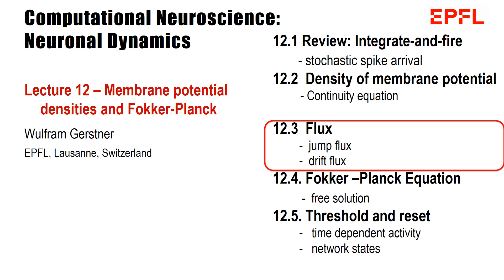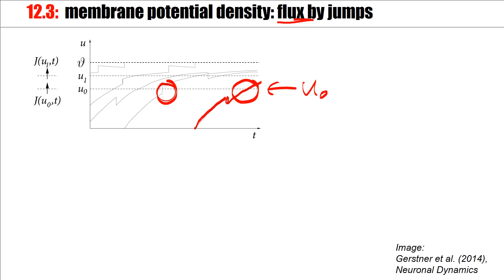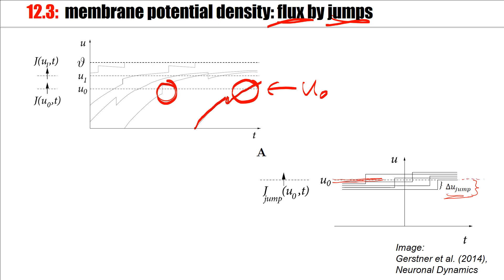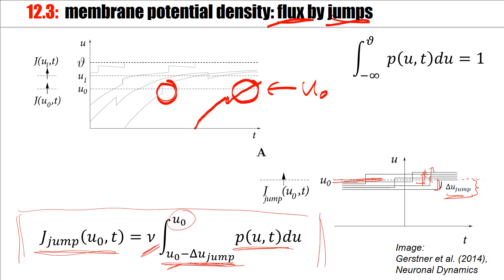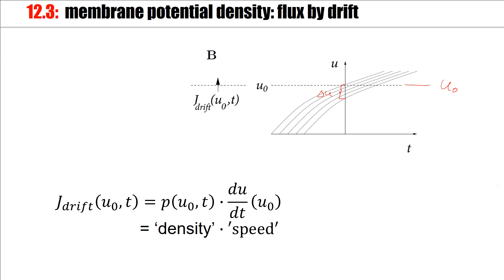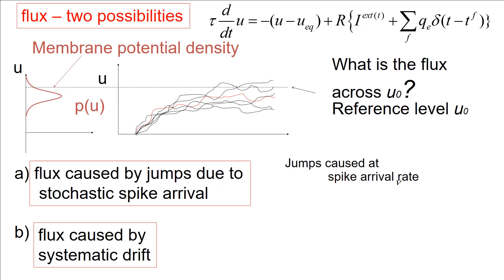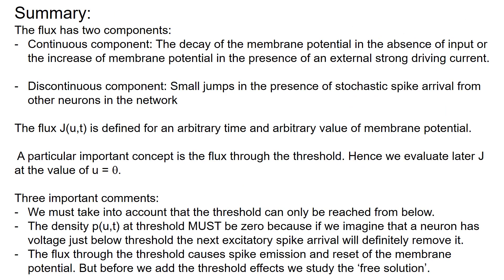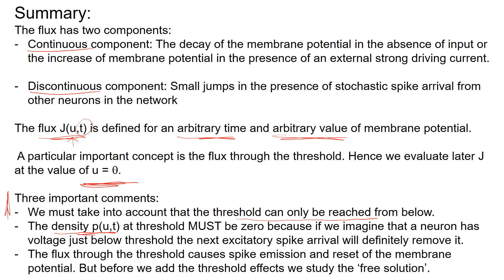CNS Lecture 8.3 The flux of membrane potential trajectories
The flux of membrane potential trajectories across a reference potential u0 is calculate. It has two components, caused  the continuous drift and by the jump of membrane potentials after spike arrival.